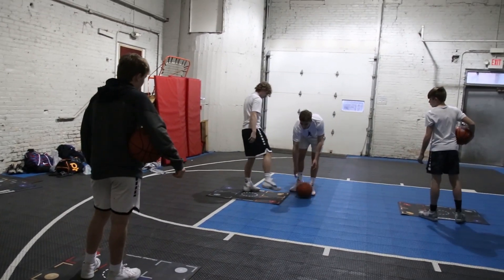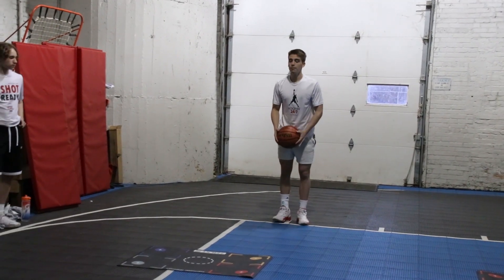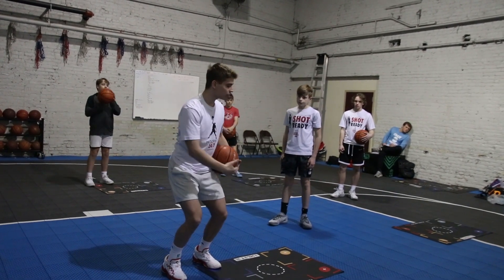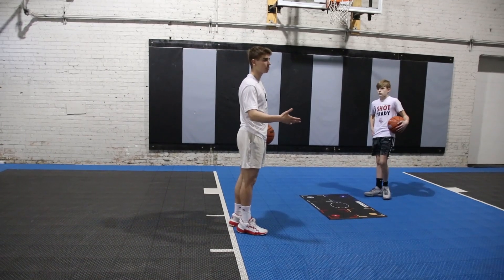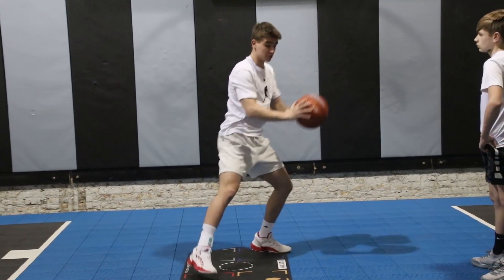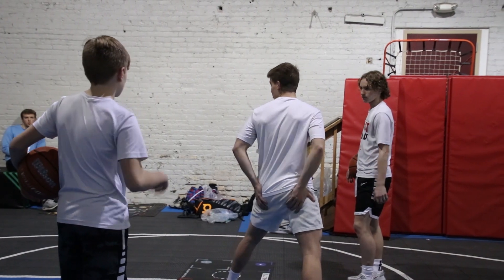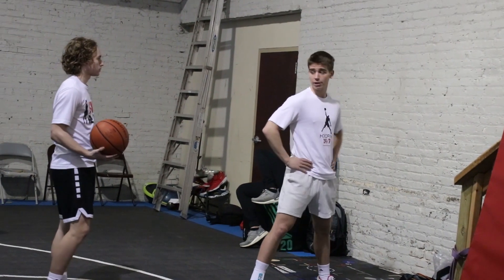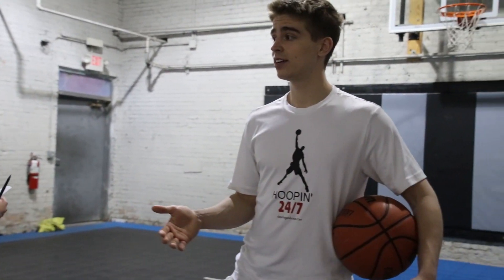Step-by-Step Guide on How to Handle Pressure Defense in Basketball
Learning how to handle pressure defense in basketball is on of the most improtant aspects of your game. Certain moves work better than others on how to handle pressure effeciently. Watch this video to master your next oppenent that tries to give you any type of pressure.